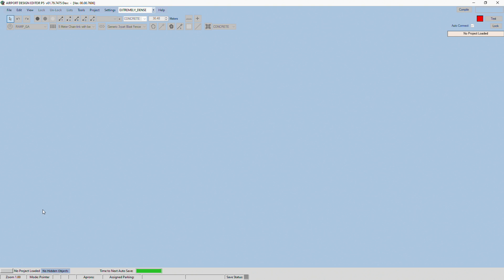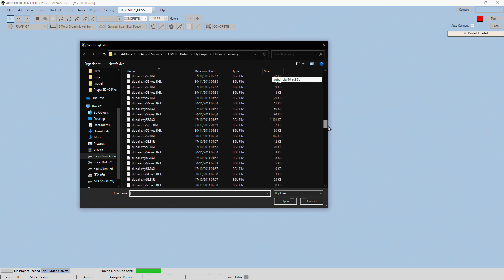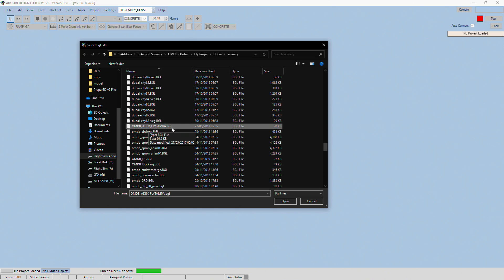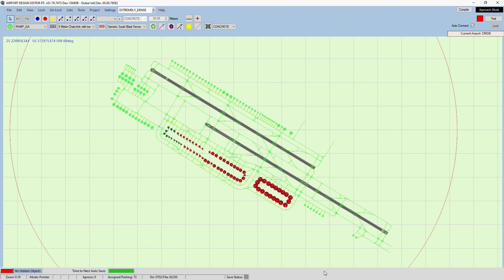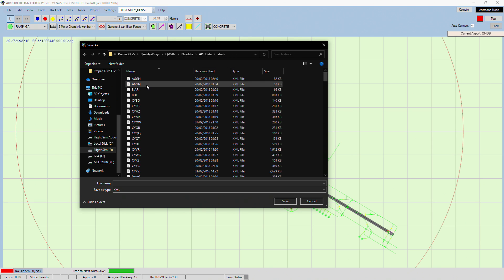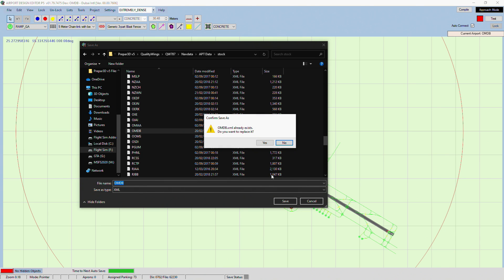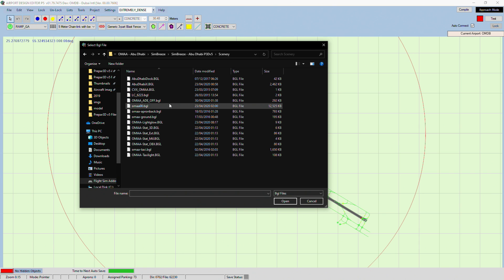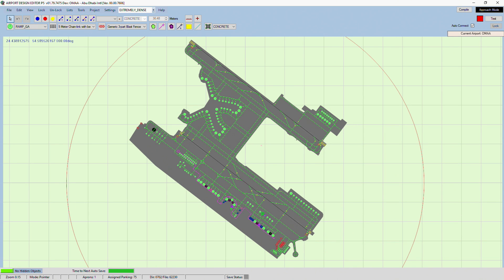How To Make Airport Maps Of Your Scenery For The QualityWings 787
Code: 'TFSBAB' for $10 off first purchase

RAM: 32GB Corsair Vengeance RGB PRO at 3200MHz
PC Case: Cooler Master MC500

Addons Used in the Video:
QualityWings 787 Ultimate